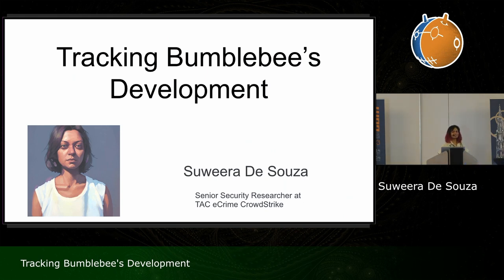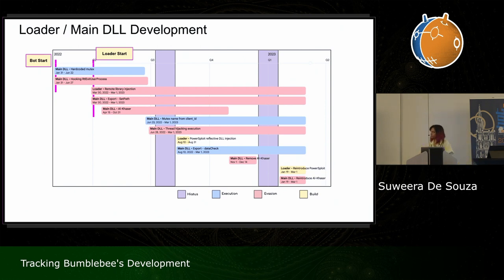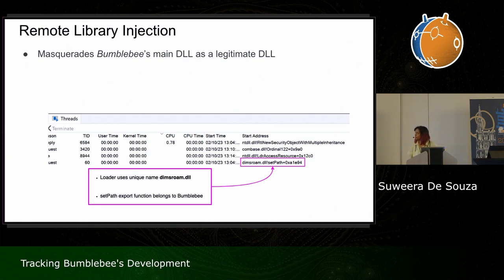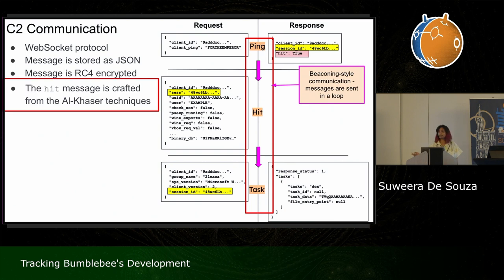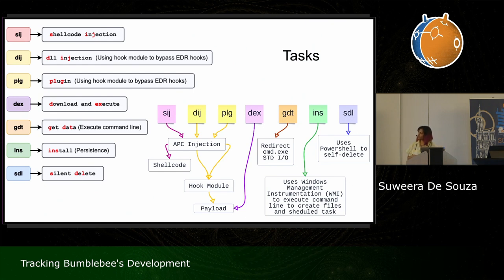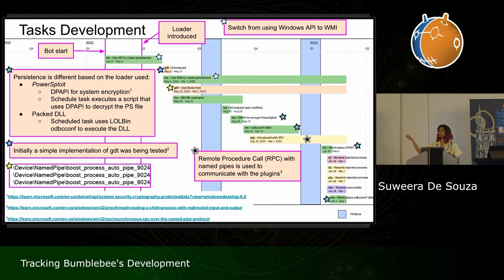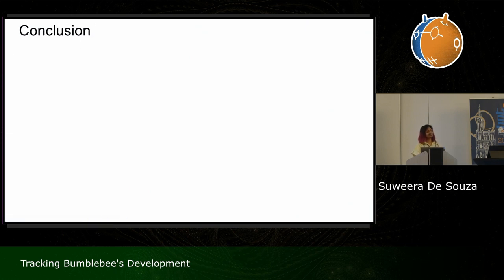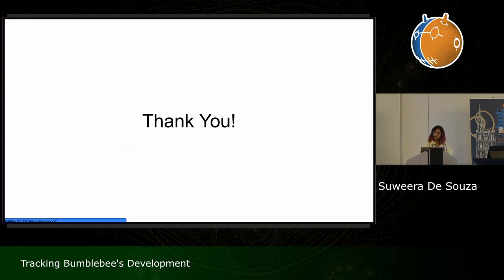Tracking Bumblebee’s Development - Suweera De Souza